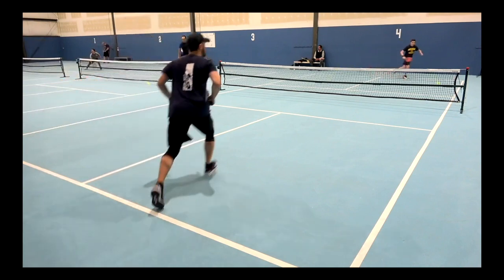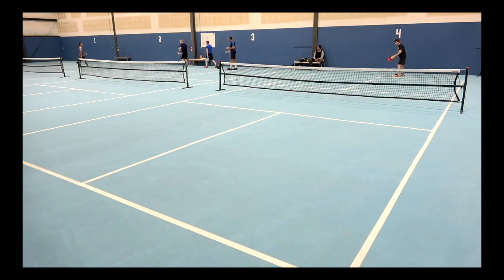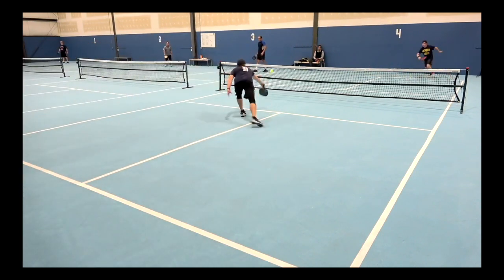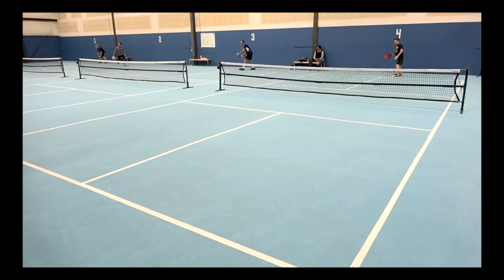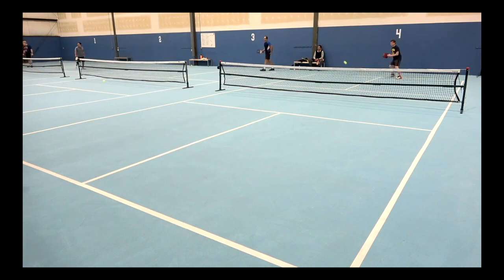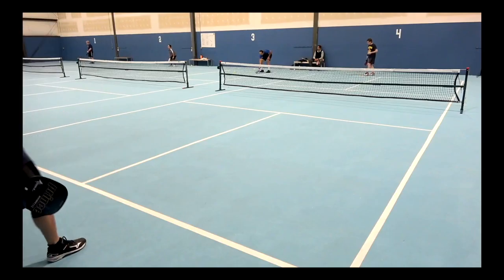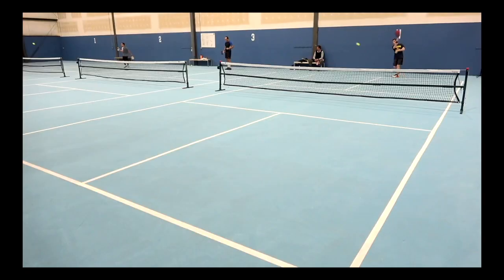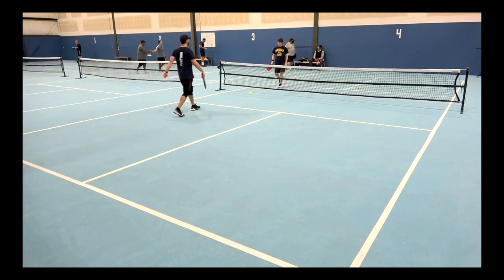Webby's Match Analysis Video From Mark Renneson of Third Shot Sports - Part 2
This is the 2nd of two match analysis videos Webby got from Mark Renneson after utilizing the video analysis service offered on the Third Shot Sports website.  This one features a match from Webby's most recent singles pickleball tournament.